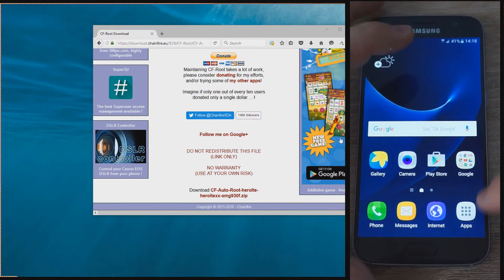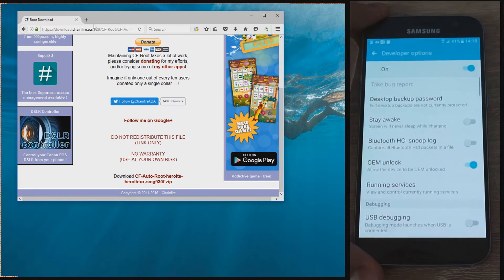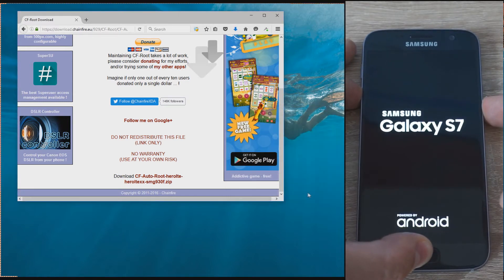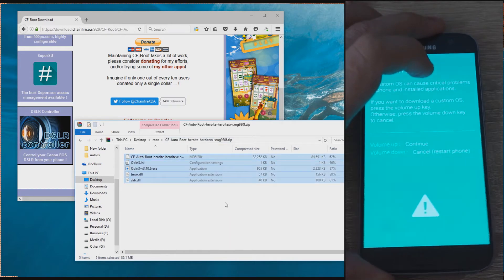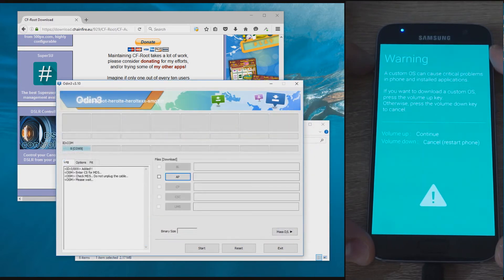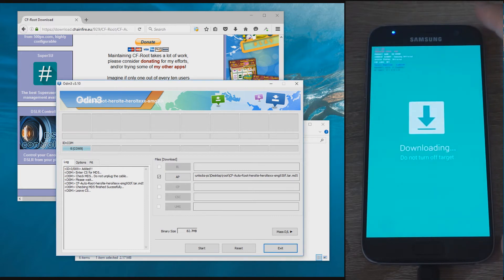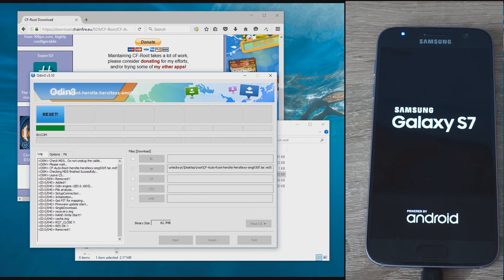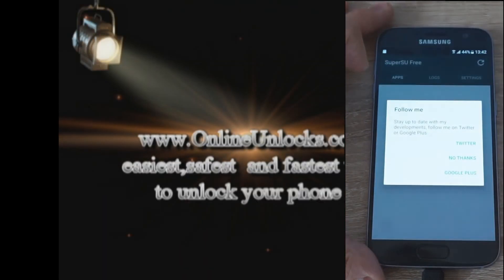How to root Samsung Galaxy S7 and S7 Edge fast and easy so you can unlock it after!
After root we can read the unlock codes for you remotely in a few min so you have your phone unlocked right away using

This is a very easy guide to root Galaxy S7 and S7 Edge ,that should work on all Exynos version G930F G930FD G930X G930S G930W8 and G935F G935FD G935X G935S G935W8 even if the tutorial on made on the European s7 version G930F . Please do not try this on the Usa versions because those have a locked bootloader.